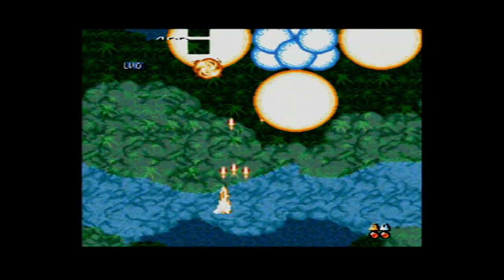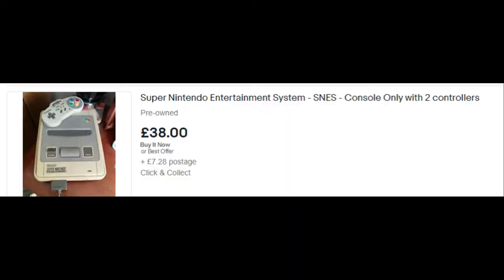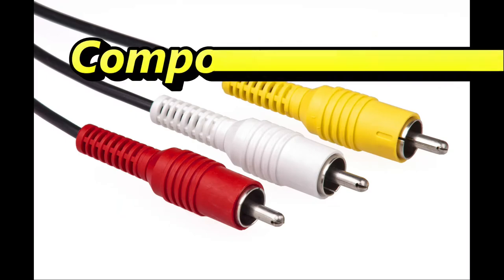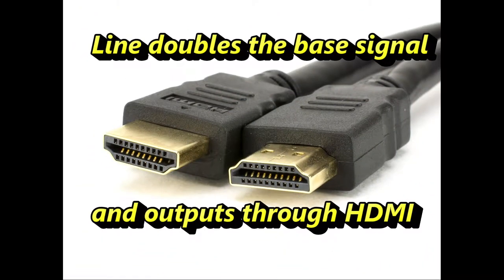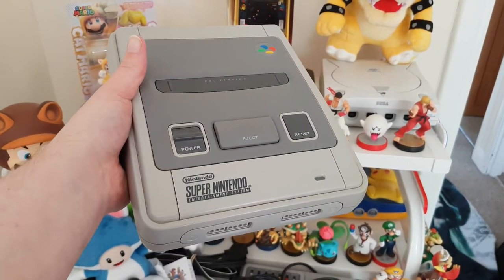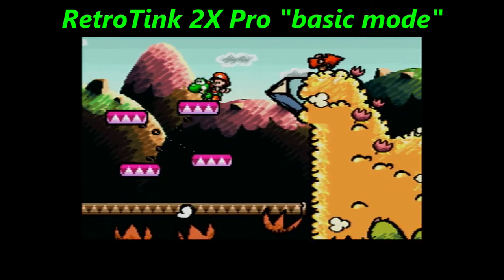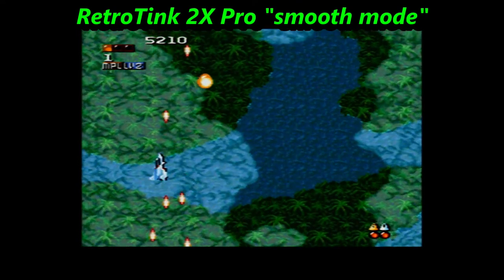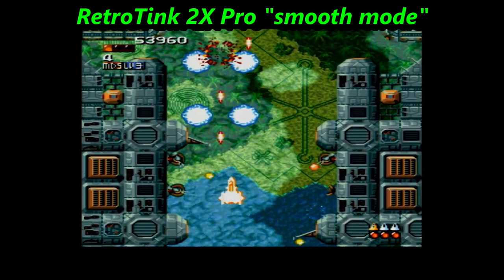How to use HDMI on SNES Super Nintendo, now SuperNTs are sold out!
So the SuperNT may be sold out !!
But how can you get a good image from a Super Nintendo??

The Retrotink 2x Pro provides line doubling so 240p is scaled to 480p, which makes the signal readable on many more tv sets. Using Hdretrovision cables you will get superior component quality to send through the tink.

This will not scale to 1080p like a super nt or ossc will supply, however this may be a viable solution for you and is also easy plug and play!

Please check your local suppliers to pick these products up. For the UK I recommend 8BitMods for cables and RetroTink direct from manufacturer via Ebay. In my experience these companies will ship the product from local warehouse without incurring additional int. taxes.

If you're wanting a higher resolution please check out the OSSC which will function with RGB outputting consoles.

Please note: if your hdtv does not accept lower 240p range signals then the hdretrovision cables will not work alone even if the set has component inputs. A tink will give the upscale to 480p range which then will work in this scenario.

Please do your research on what will work for your equipment before purchasing any products.

Who loves Games?
GaZ loves Games! YES MATE!

-Please smash enjoyed videos a LIKE 👍

GaZ loves Games is a South London UK video gaming channel, for retrogaming and retrogamesroom info, gameplay and good times. Please note this is an adult channel due to games and content deemed suitable for over 18s.

From the Gameboy to SNES and N64 ~don't forget
the Gamecube, the SEGA or my PS4!

We currently cover:
Nintendo NES / SNES / N64 / Gamecube
Sega Megadrive / Genesis / Dreamcast
Nintendo Wii / WiiU / Switch
Sony Playstation / PS2 / PS3 / PS4
Gameboy, GBC and GBA
Retro, 8bit Pixel & Indie games

Cheers.
GaZ